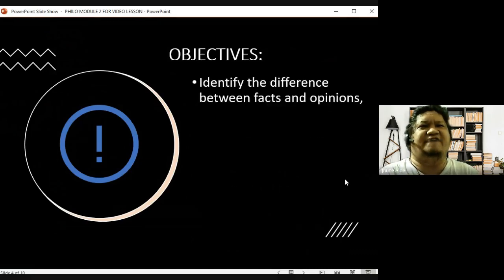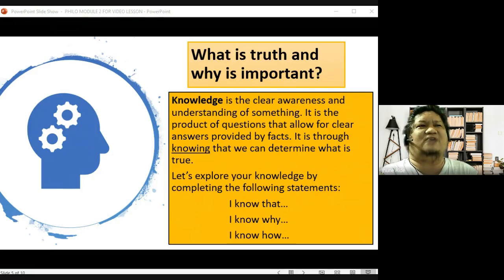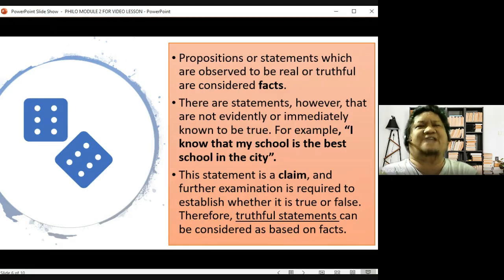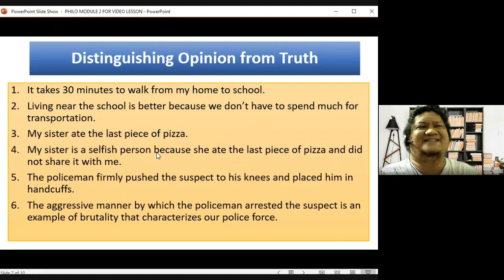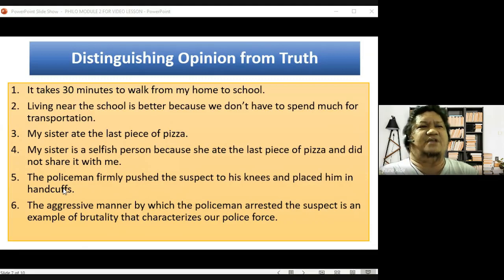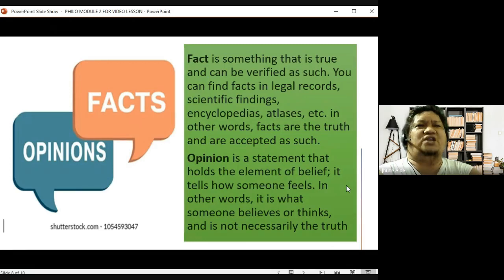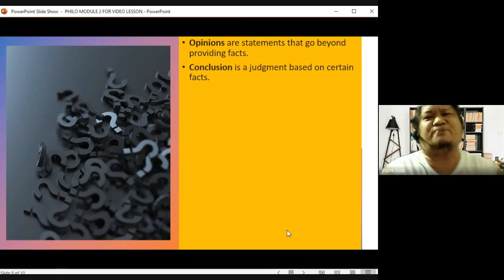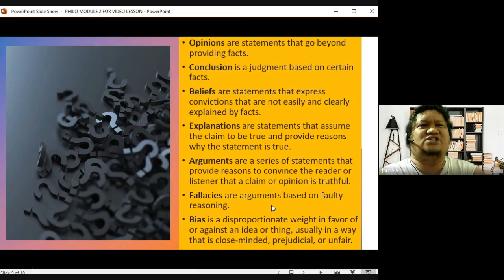INTRO TO THE PHILOSOPHY | Q1-MODULE 2 | METHODS OF PHILOSOPHIZING | FACTS VS OPINION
SHS Subject: Philosophy
Topic: Methods of Philosophizing
Core subject in the Senior High School